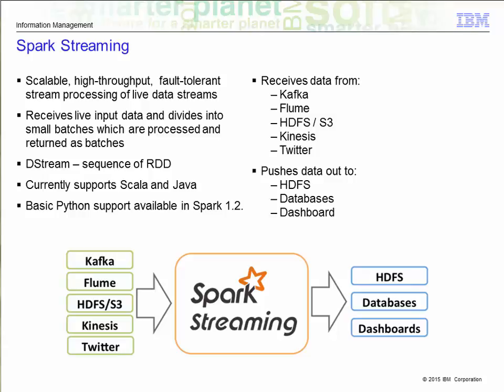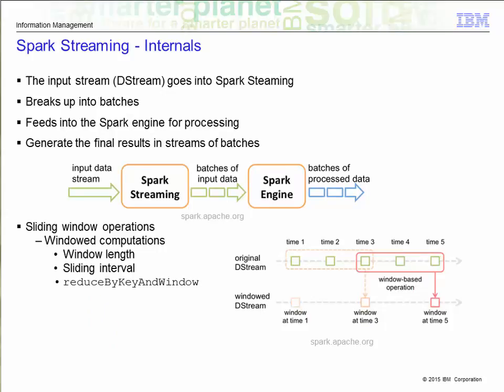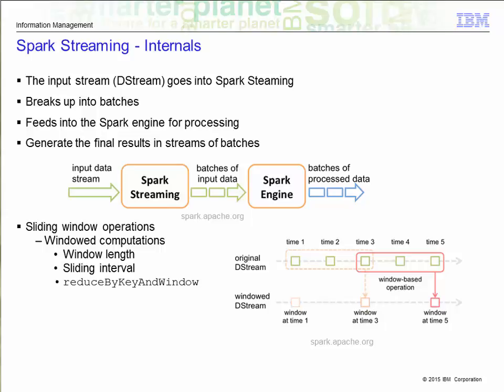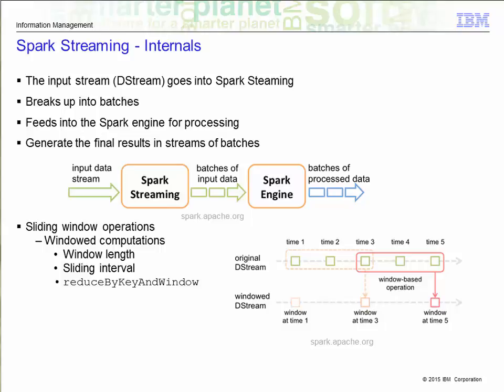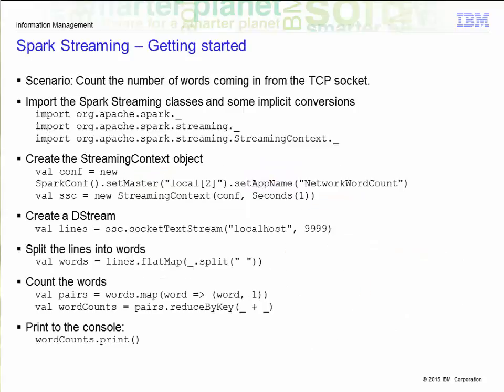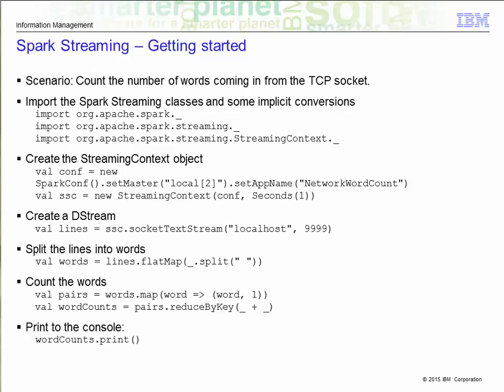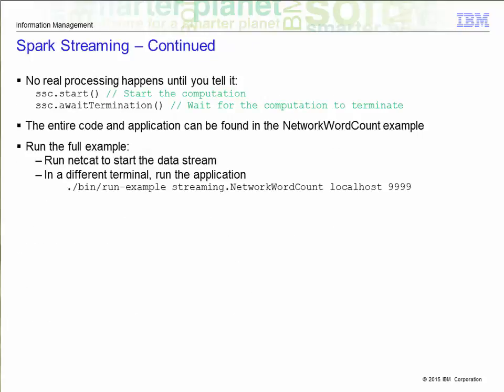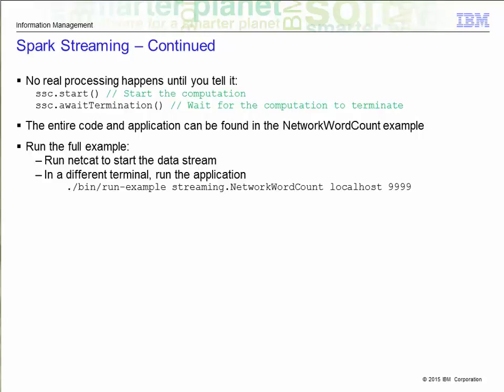Apache Spark lesson4 video2